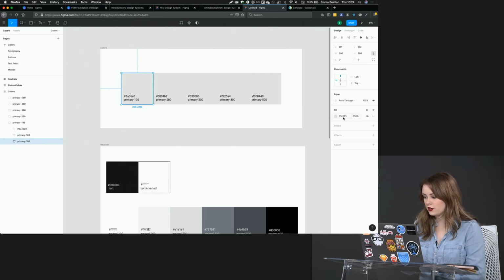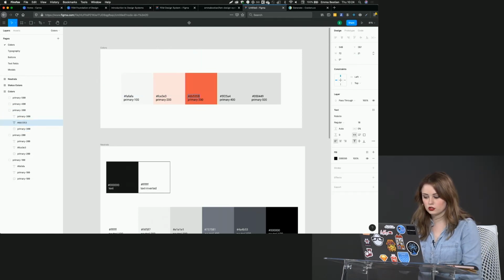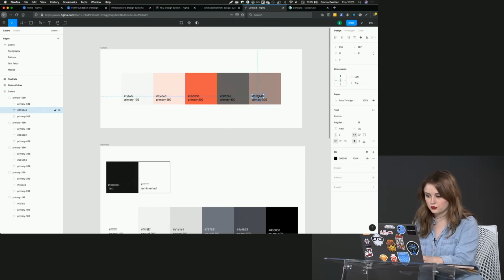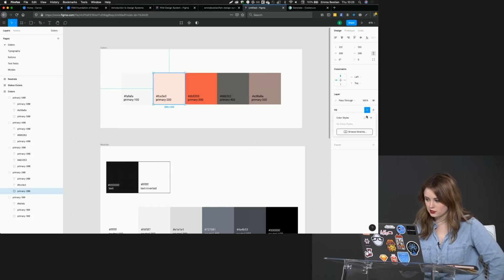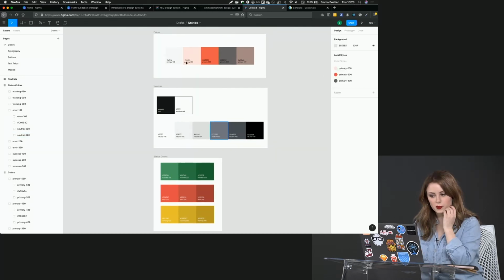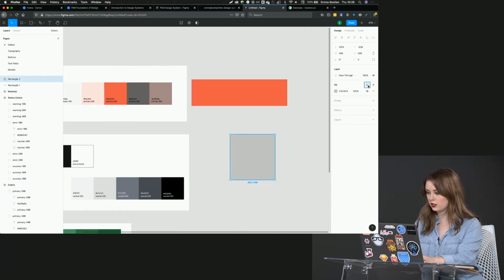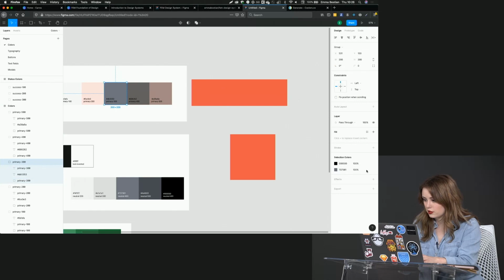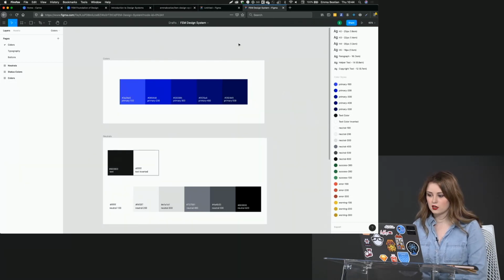6 Color Palette Practice